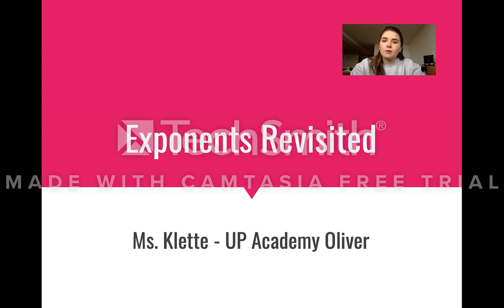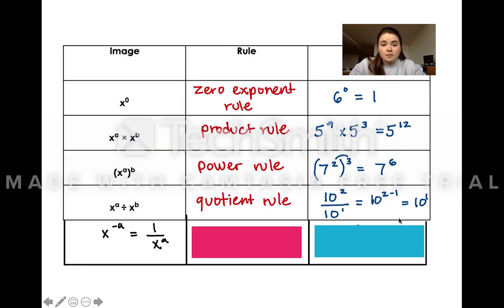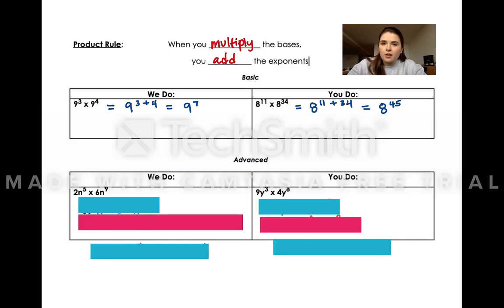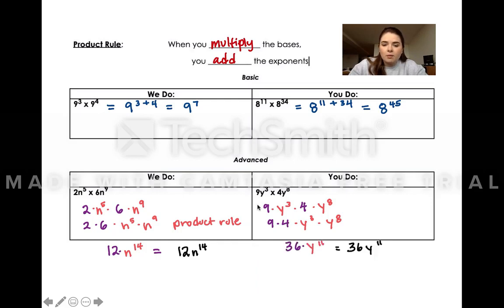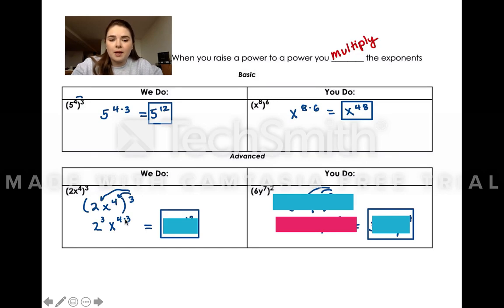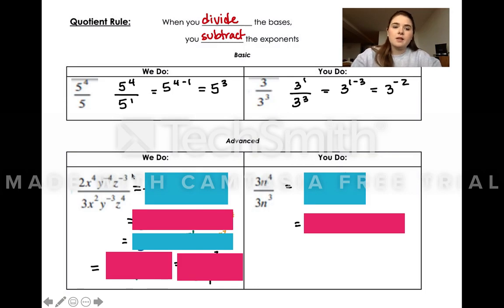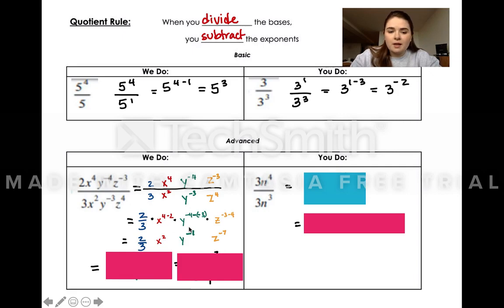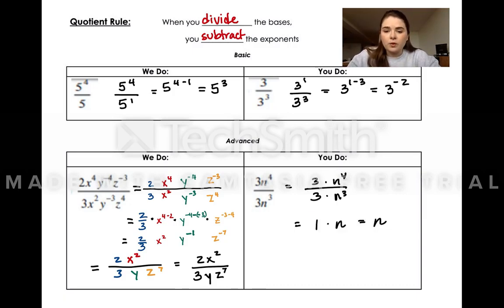Exponent Laws Review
A review of all the exponent laws we covered this year!